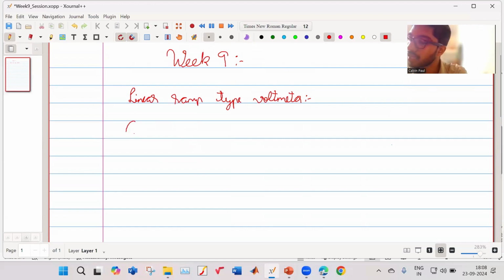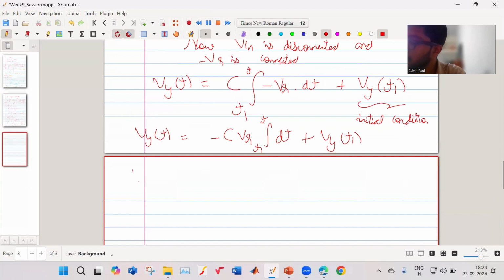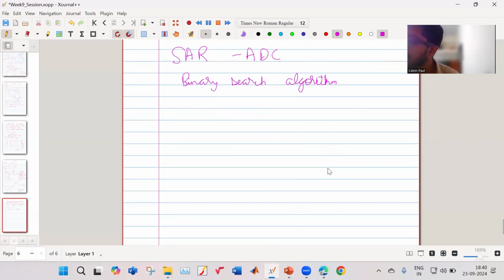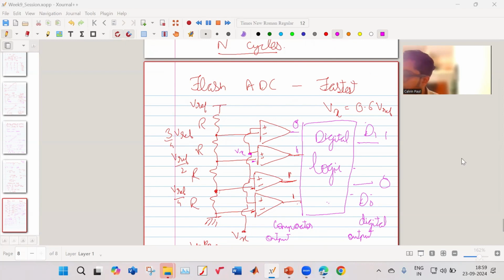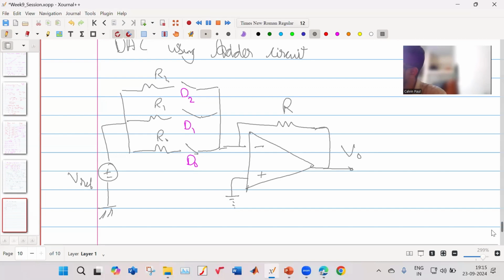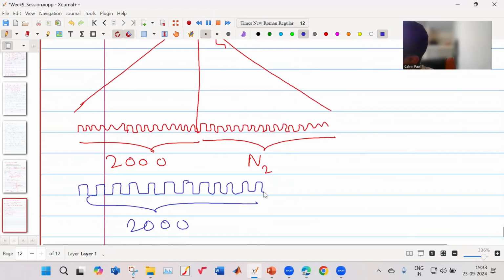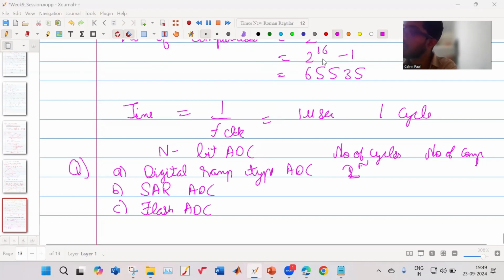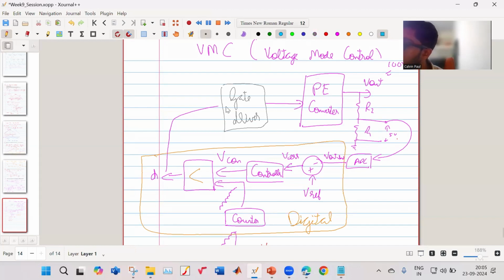Electrical Measurement and Electronic Instruments | NPTEL | Week 9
00:00 - Start
00:36 - Outline of session
01:36 - Linear ramp-type voltmeter
10:04  - Errors in linear ramp-type voltmeter
11:29 - Dual-slope voltmeter
25:35 - 3-bit DAC
36:45 - SAR ADC - operating principle
42:30 - Flash ADC
52:45 - DAC using (R-2R) ladder circuit
1:04:36 - DAC using adder circuit
1:09:10 - Question 1 | Dual-slope ADC | Measurement of voltage | Resolution | Error
1:25:50 - Question 2 | Single slope ramp ADC | measurement range | Resolution | maximum conversion time | Ramp rate
1:32:16 - Question 3 | SAR ADC | Conversion time
1:34:14 - Question 4 | Flash ADC | Number of comparators
1:36:28 - Question 5 | Comparison of ADC's conversion time and comparators
1:39:21 - Brief recap of the session
1:49:25 - Voltage mode control (VMC) of power electronics converters

Be watchful of the units while solving sums.